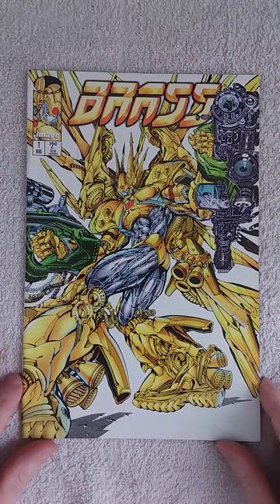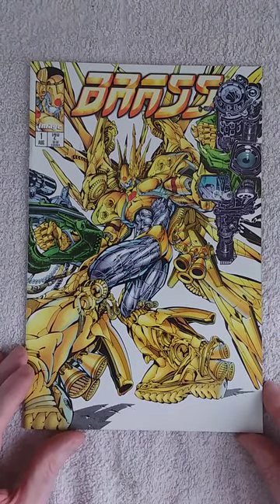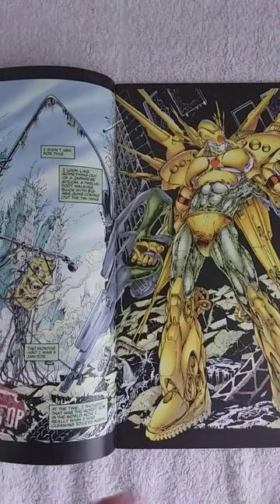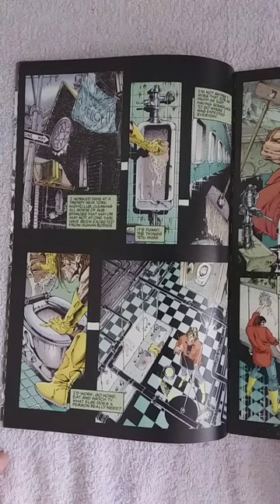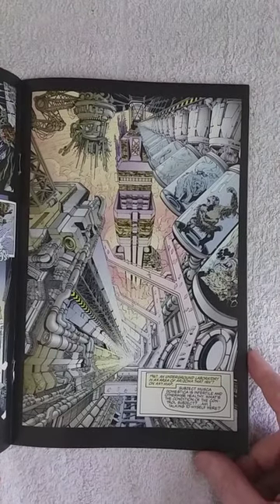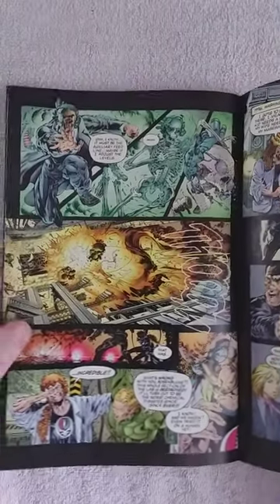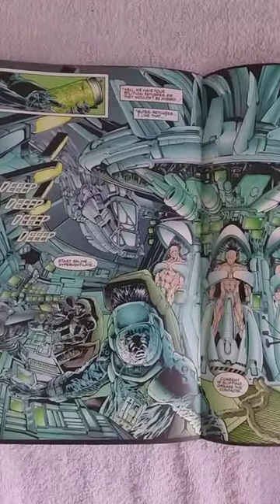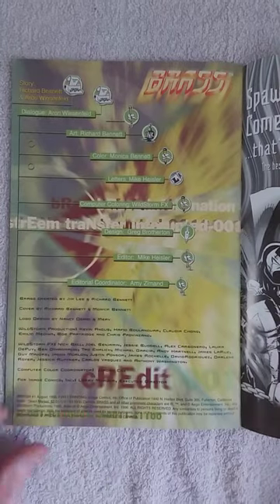BRASS #1 REVIEW. The art is Omega Level.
Brass is a hero in the Wildstorm Universe. He is a giant weaponized fighting robot with the soul of a young man named Hershel. Prior to his transformation, Hershel was a New York City janitor struggling with cancer. While running from the police, he discovered an I.O. facility abandoned by Miles Craven. This exposed him to a secret experiment that put his soul into a robot body. Brass was created by Richard Bennett and Jim Lee, first appearing in the Image Comics publication Brass #1. (1996)